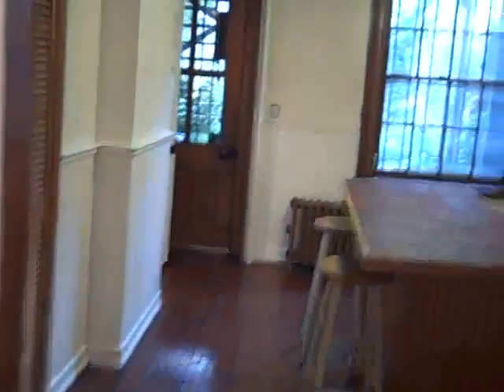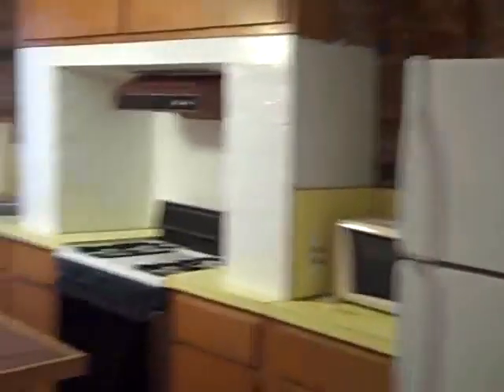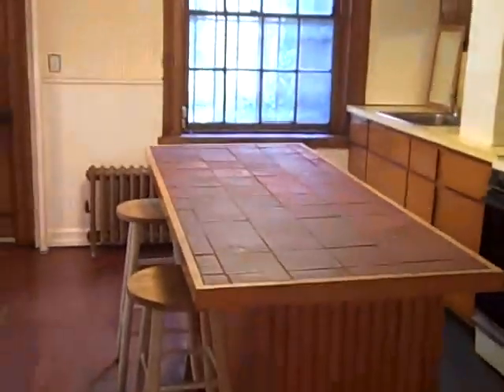S Elliot Oct